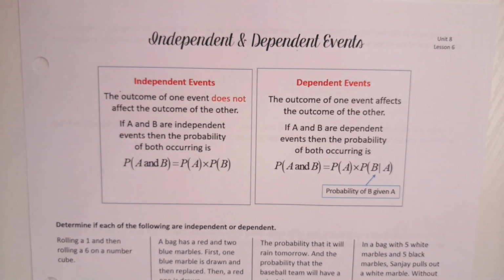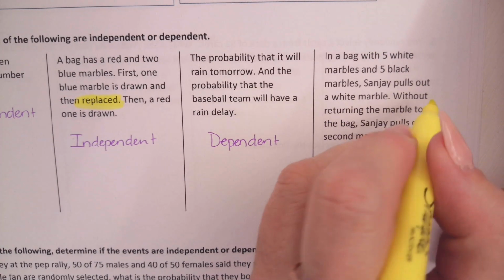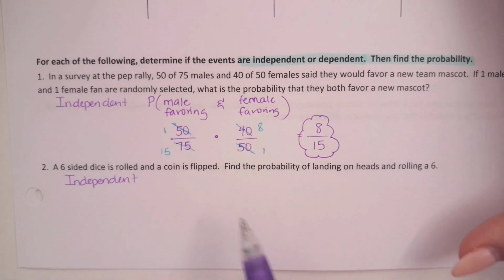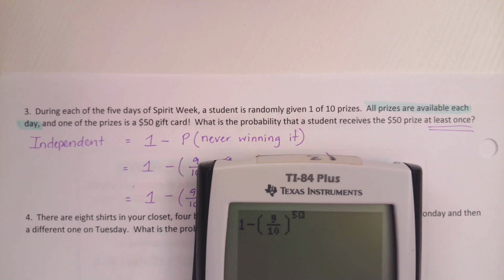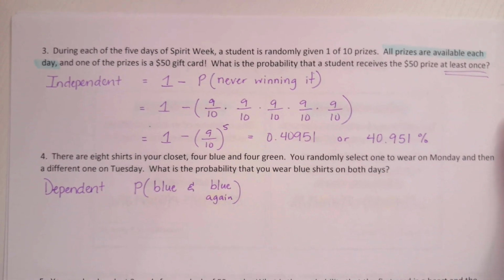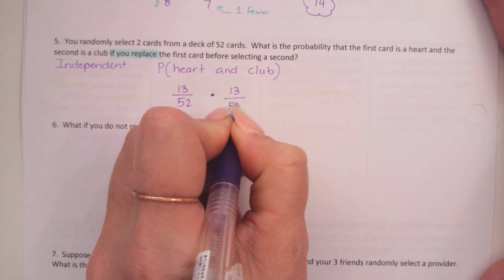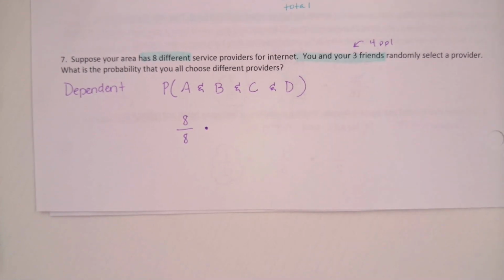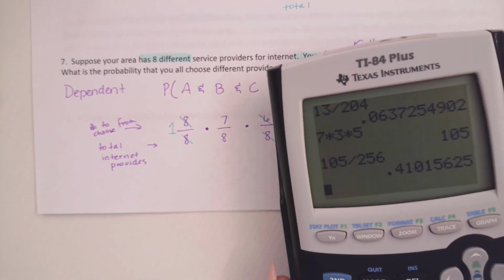Independent and Dependent Events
Unit 8 lesson 6: Learn how to determine if two events are dependent or independent and how to calculate the probabilities of them occuring.